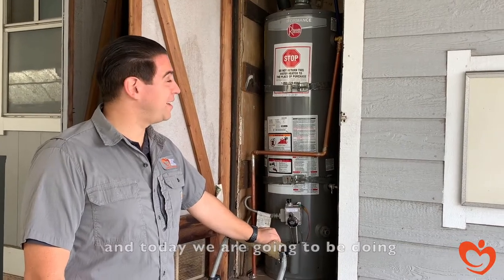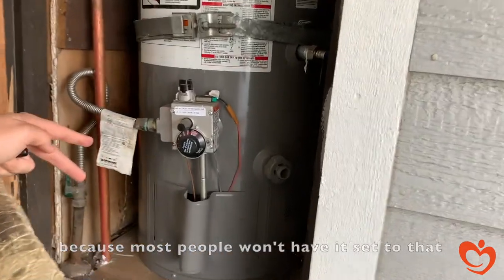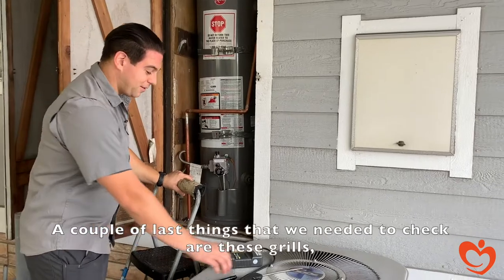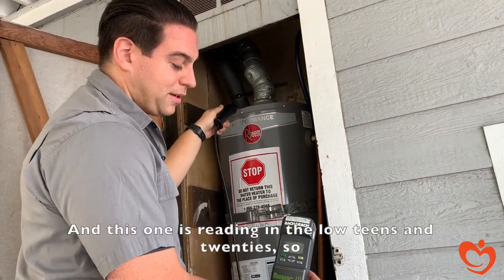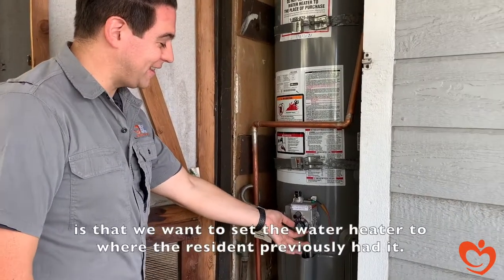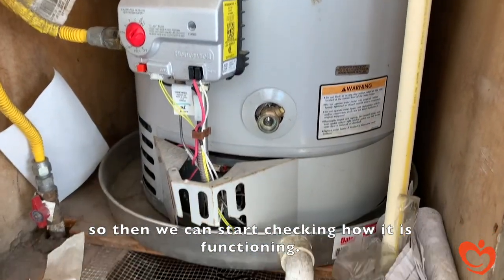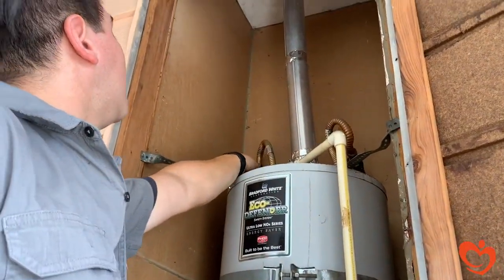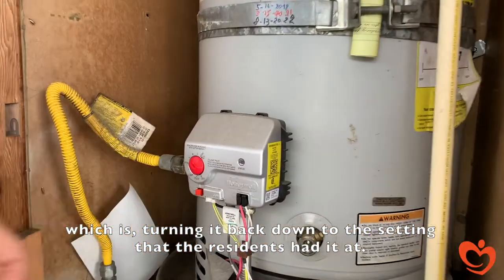CAP OC Weatherization Assistance Program: Testing Water Heaters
Watch as our new Assessor Moses does combustion appliance safety testing on two mobile home water heaters.